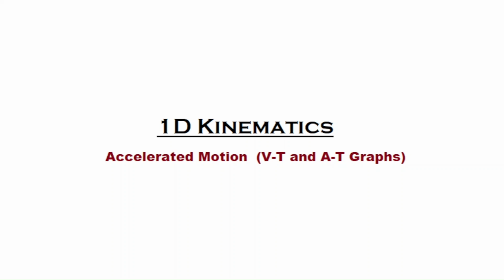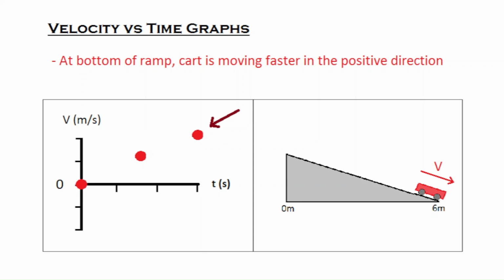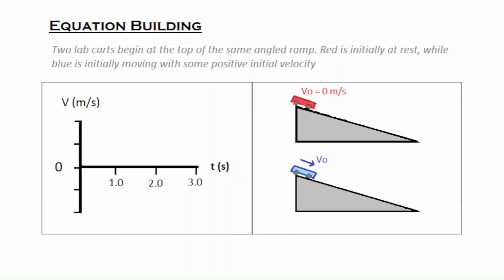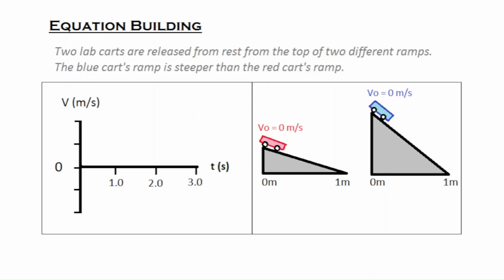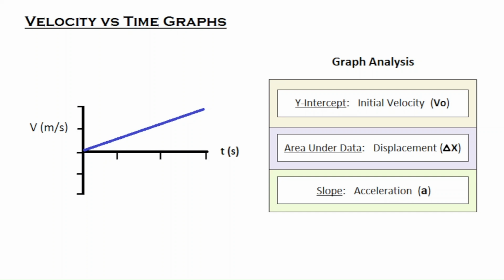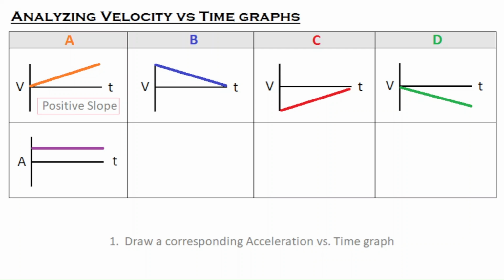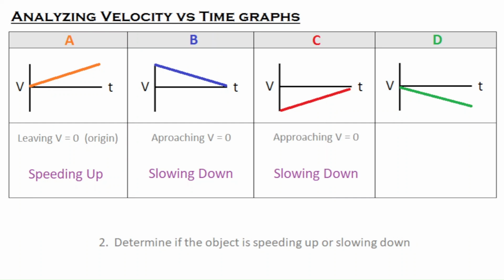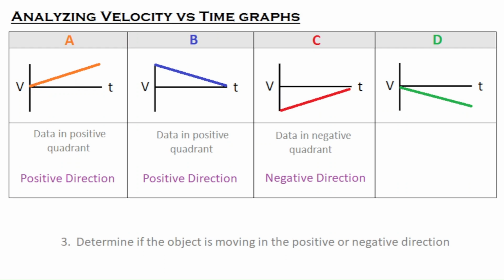Accelerated Motion (Velocity vs Time and Acceleration vs Time Graphs)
In this video, I discuss velocity vs. time and acceleration vs. time graphs for objects that accelerate. This is video #4 of an 7-part video series specific to 1-Dimensional Kinematics.

Want to practice the skills learned in this video? Check out the connected worksheet and answer key You can also find a course formula sheet, other free content, and tutoring information by following the link.

Looking for more algebra-based physics practice? Check out PhysicsIn5's twitter handle, where weekly quizzes are posted every Monday and Friday afternoons.